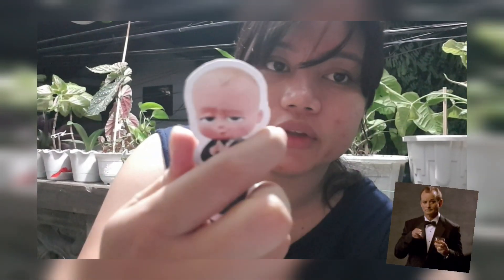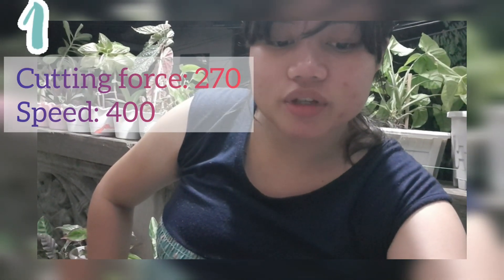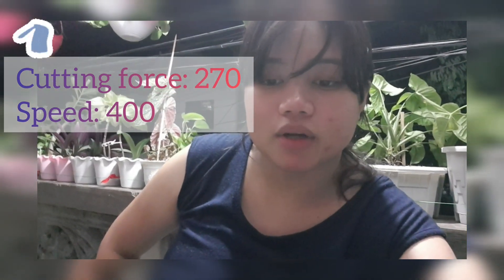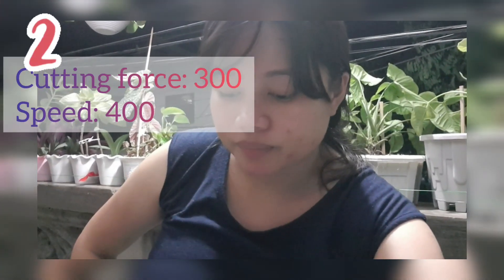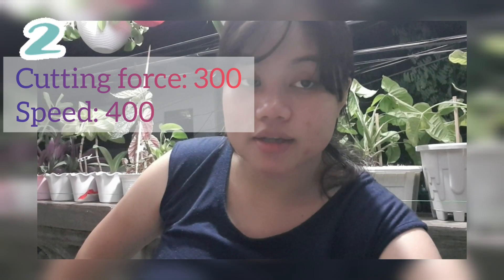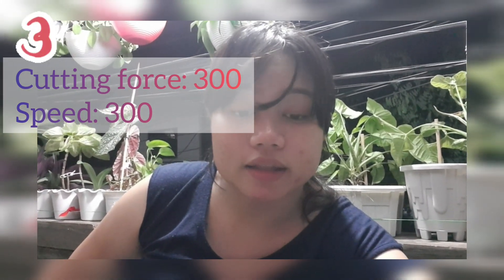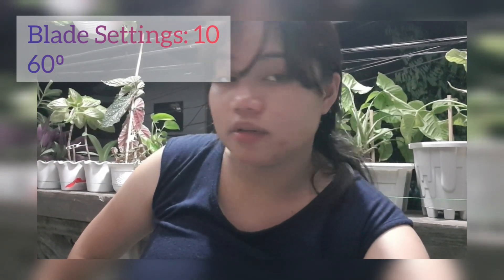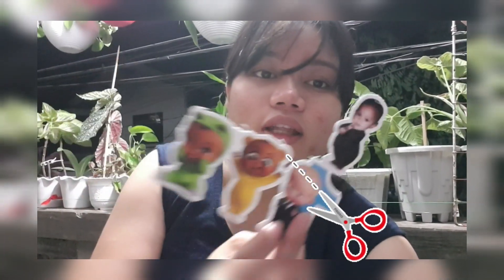60 degree Blade Review on Cuyi Mini Cutter Plotter | JAR printhub | Teacher Hannah Banana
Sa mga gusto mag-cut ng thick media, board papers, stocks - MUST WATCH!!